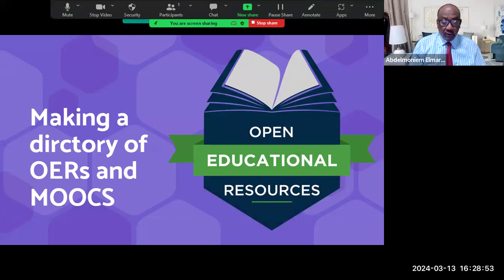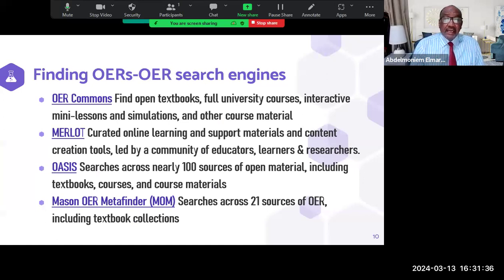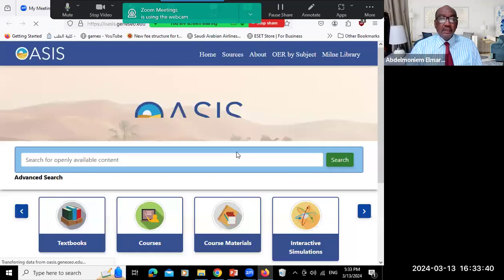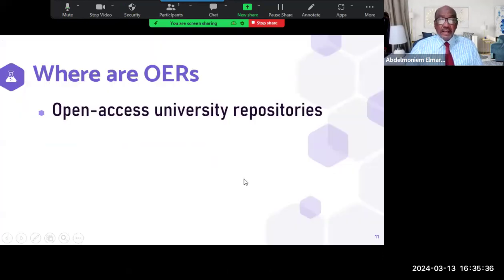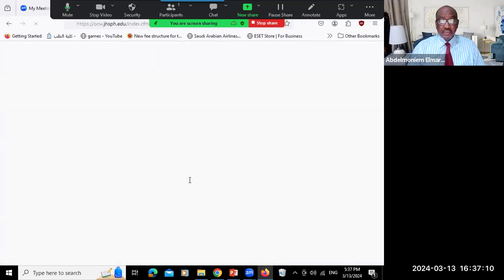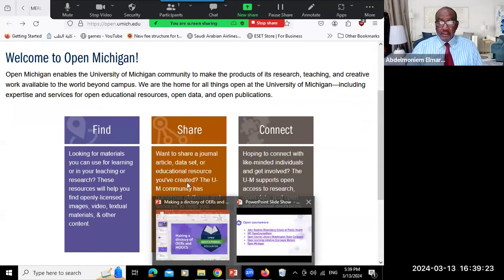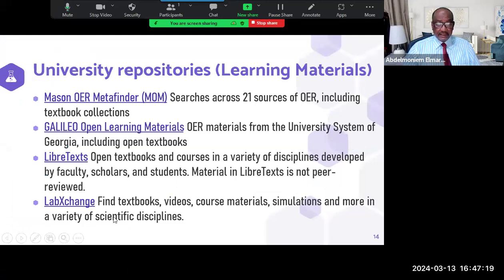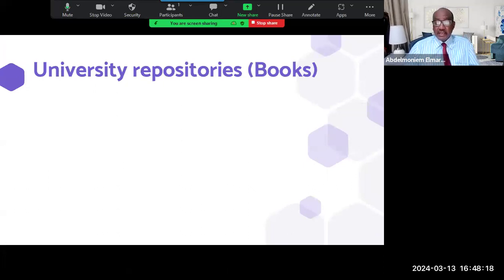Making a dirctory of OERs and MOOC